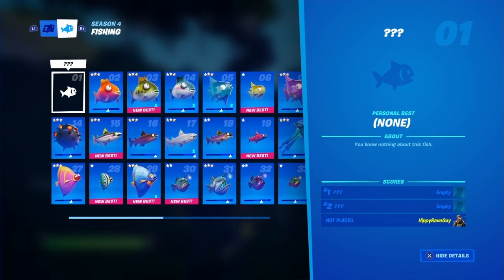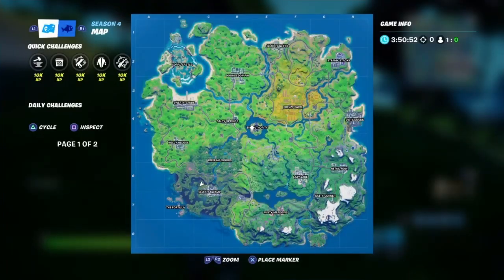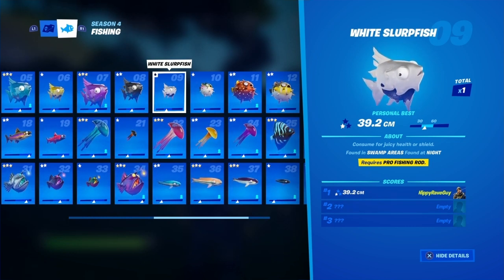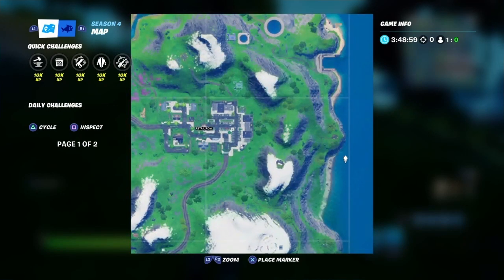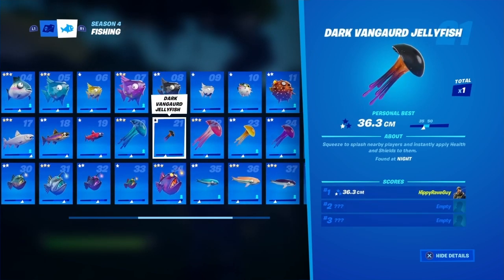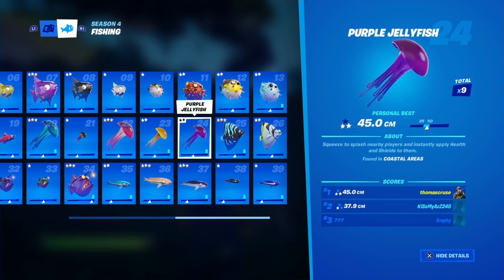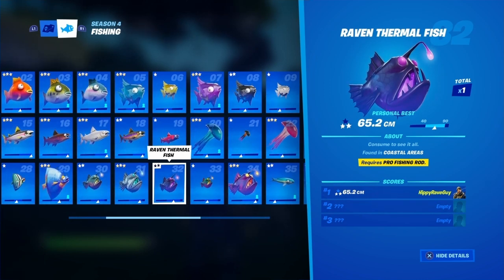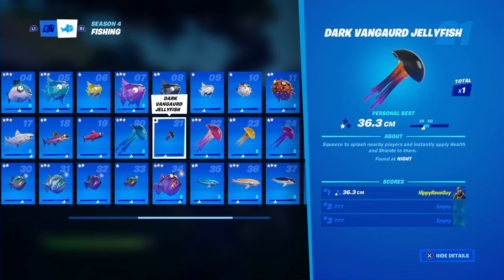Fortnite ALL FISH LOCATIONS | DARK VANGAURD JELLYFISH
A quick and easy GUIDE to finding all Fish locations